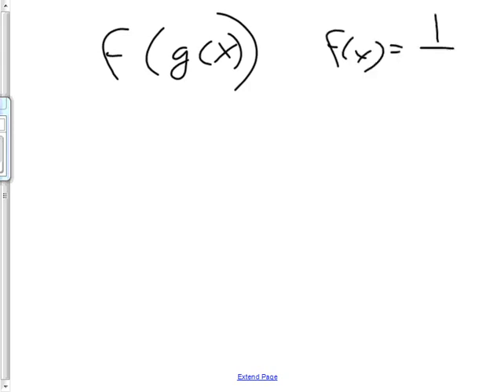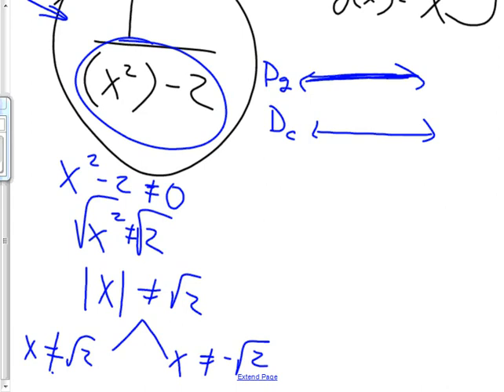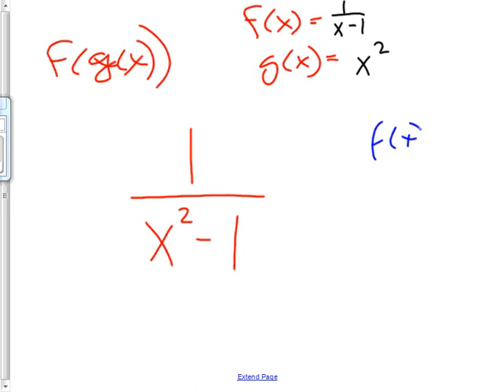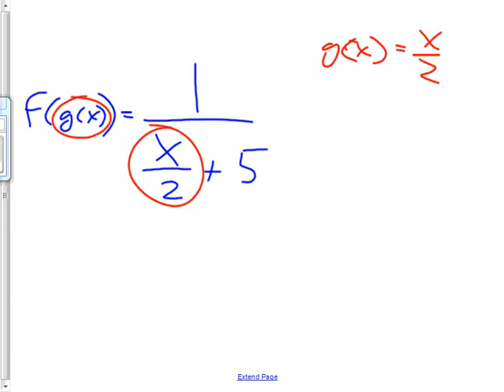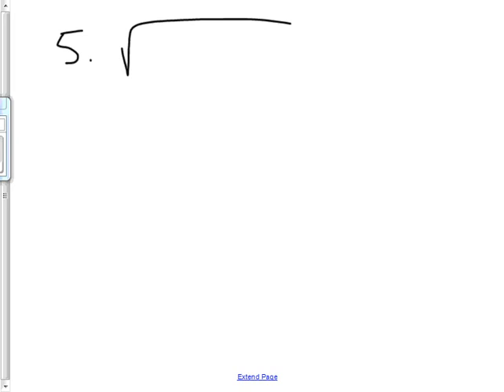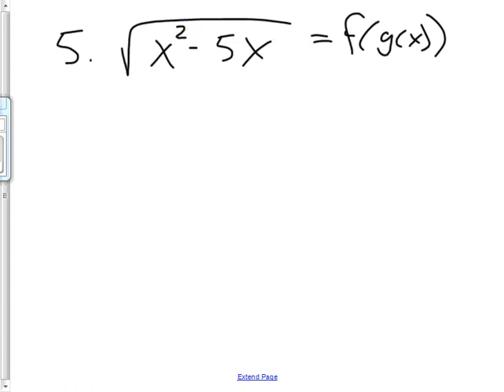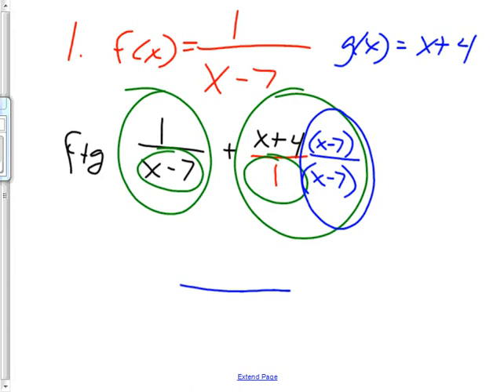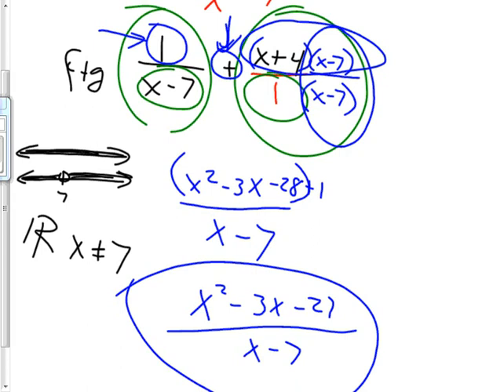Precalc 10 25 2012 Decomposition and review of domains of composite functions